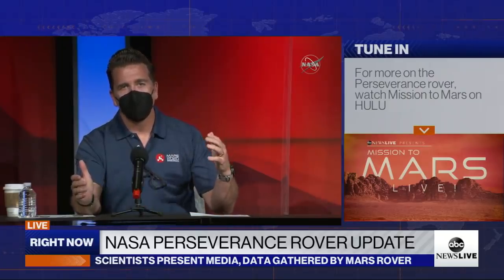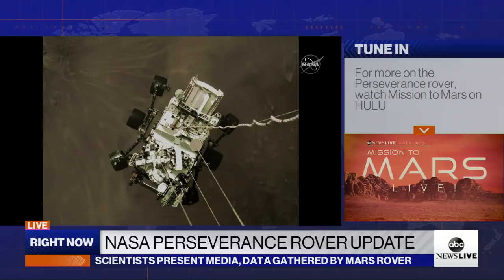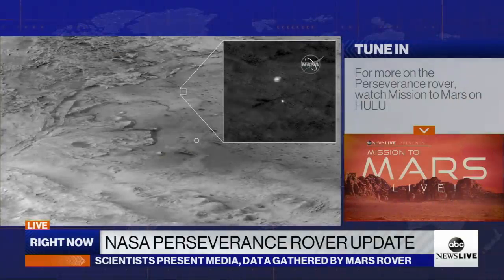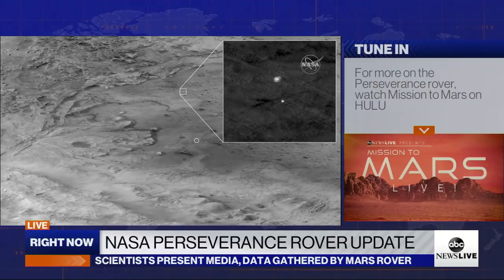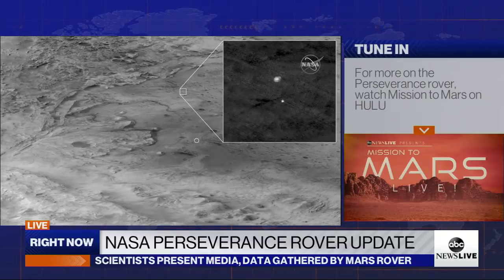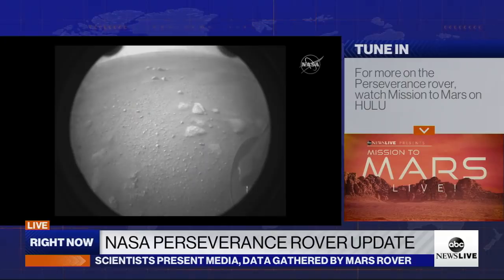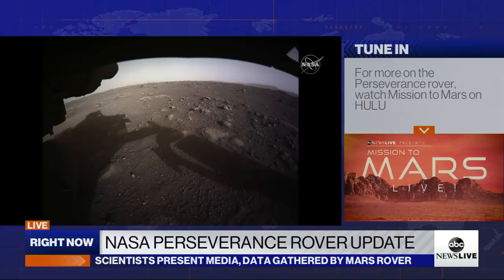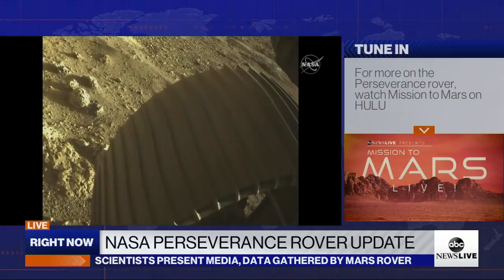NASA releases new images from Mars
Scientists presented new pictures and data from Mars on Friday, including an image taken during the Perseverance rover's landing.